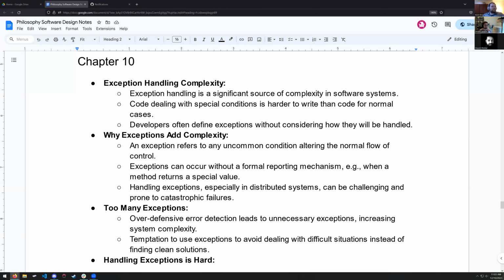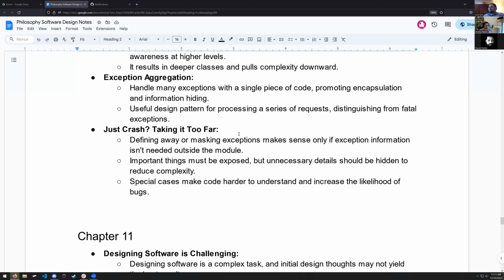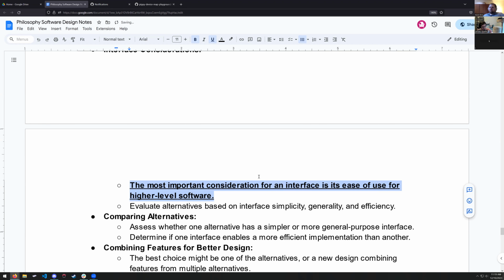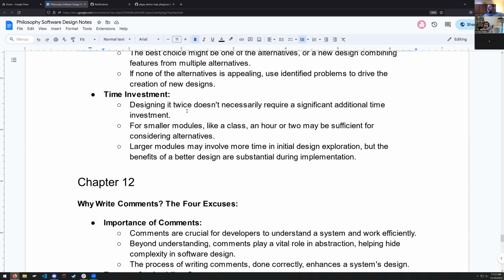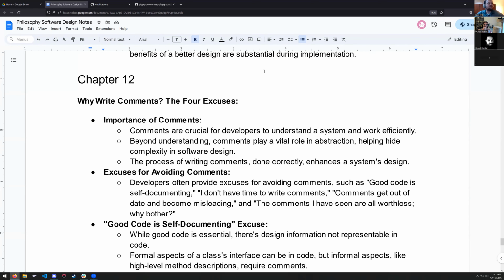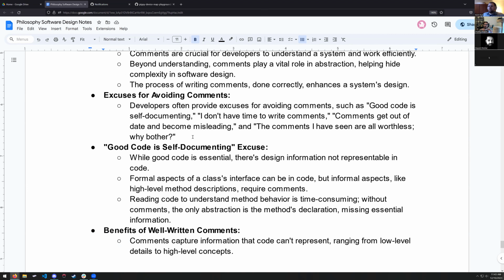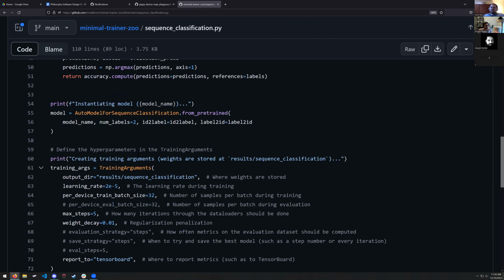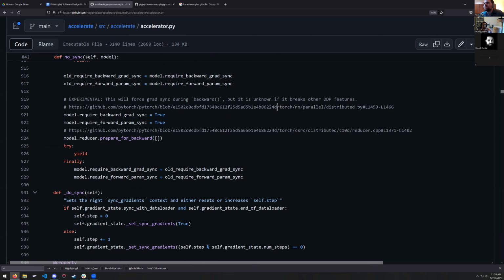SWE Study Buddies 12/10/2023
Today we went through Chapter 10 through Chapter 12 of Philosophy of Software Design, 2nd edition